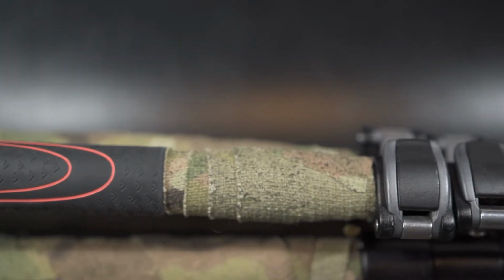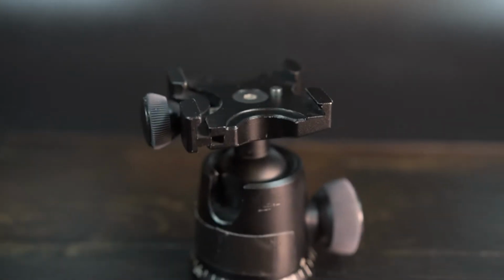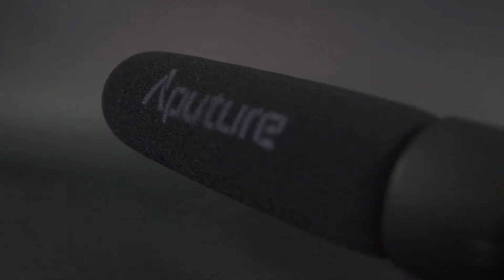What's in my Camera Bag | My Photography Gear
Welcome to the first of many videos on this channel.
In this video, we are going through the gear I use everything from the camera to supporting gear like tripods.